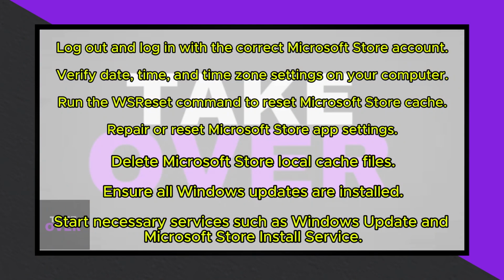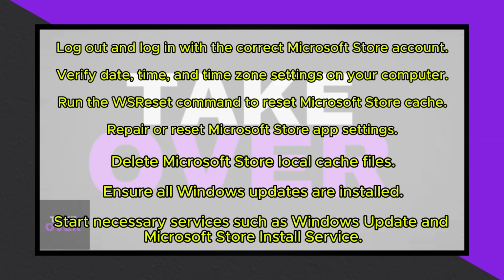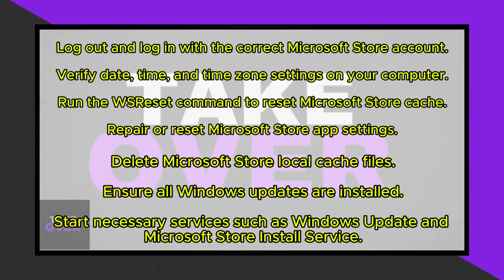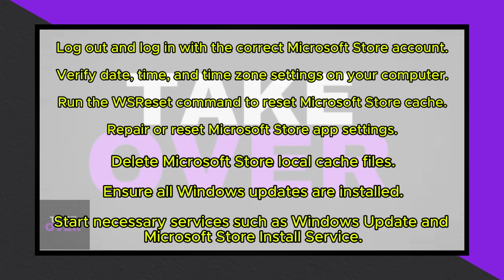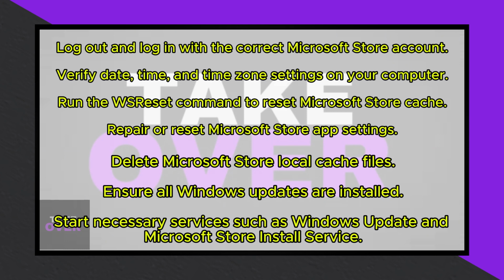Fix Xbox App Not Installing Error Code 0x87E0000D (2024)